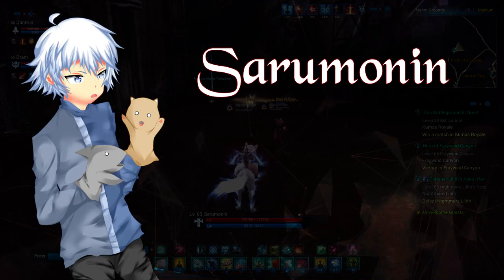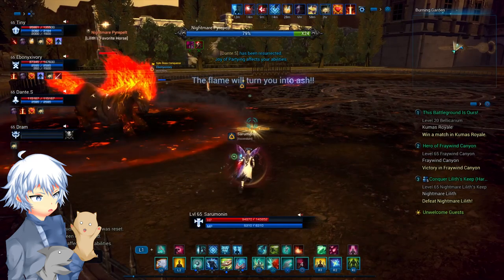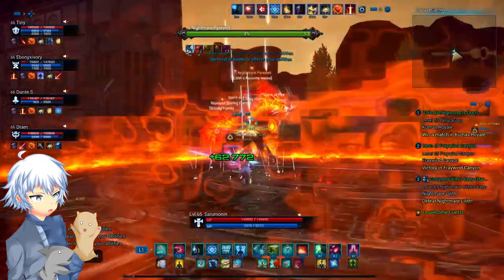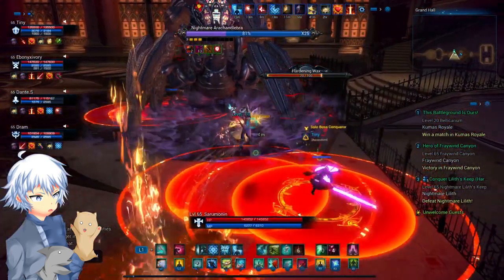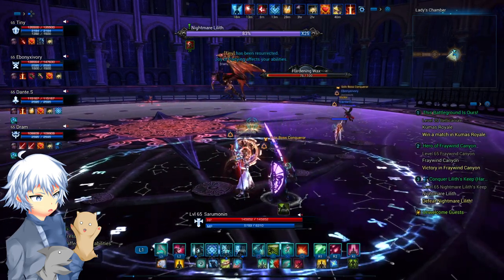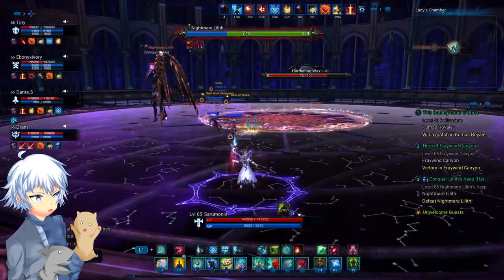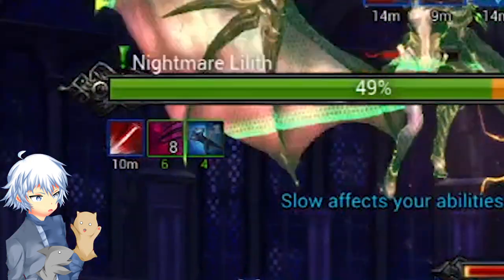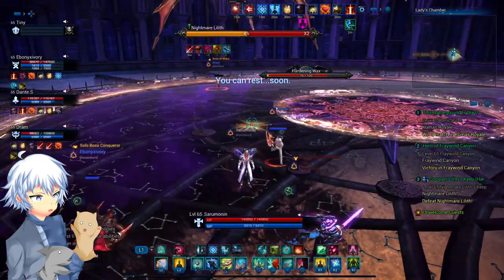TERA [PS4/XB1] | Lilith's Keep Hard Mode [Mechanic] Dungeon Boss Guide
We had an awesome day today, as LIlith's Keep Hard Mode came out and we were the Server First Group and Guild to clear it in Dracoloth early this afternoon. So, I had a bit of time today to be free - and decided to give you guys an awesome guide as fast as possible.

Please, for the love of Zeus's Beard, do Lilith's Keep Normal Mode first, before attempting to do this dungeon. You will need to learn the mechanics beforehand.

You're welcome to use my previous video for Lilith's Keep to learn the basics before going deep into this:

Special thanks to:

Dram
Dante.S
Tiny
EbonyxIvory
Laz

For either doing the dungeon with us, or helping me with further information for this guide.

⦿ Vero » Search for "David Angel"